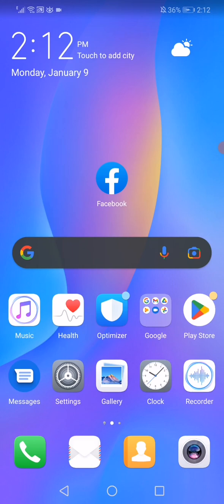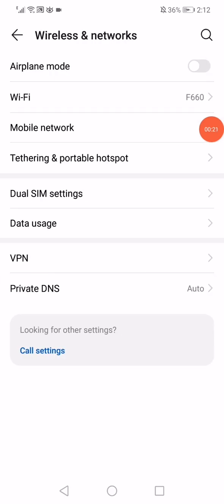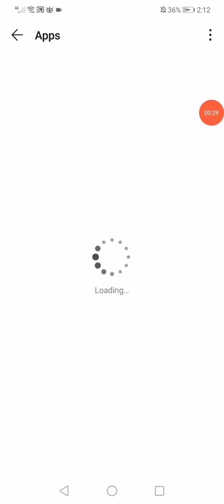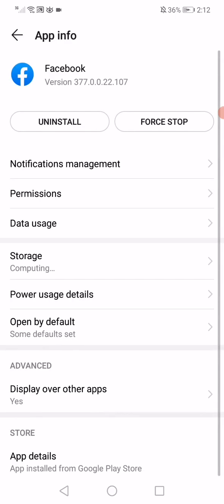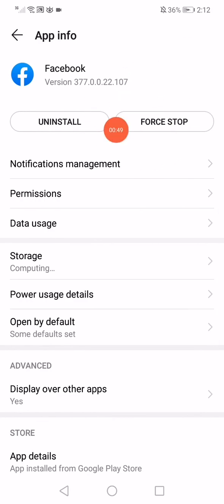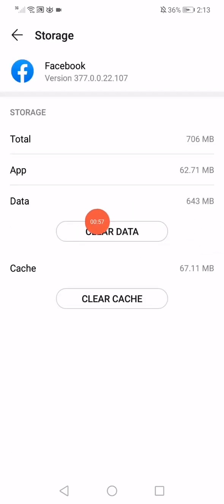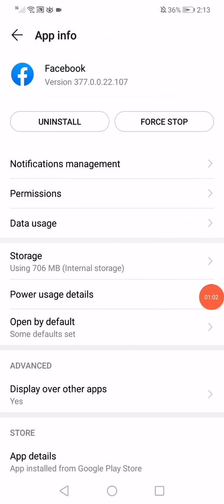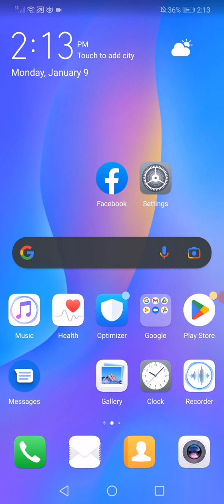How to reset facebook watch page (Recommendation) on Android and IOS